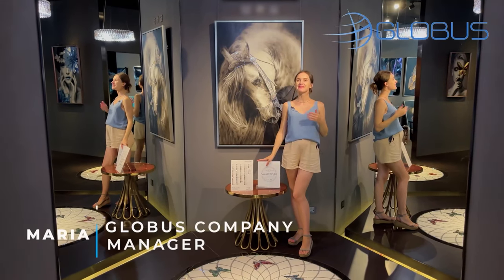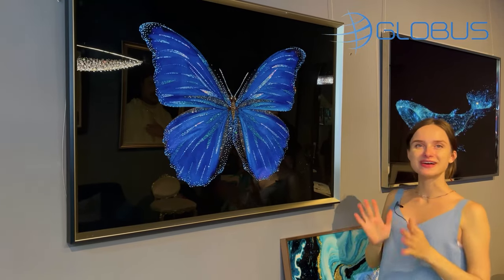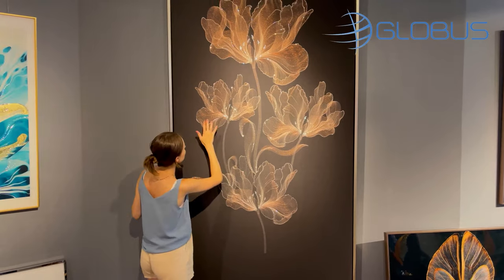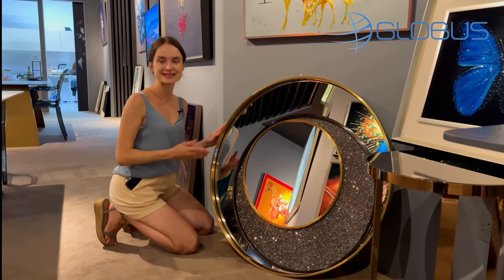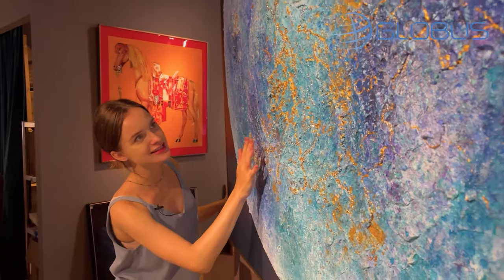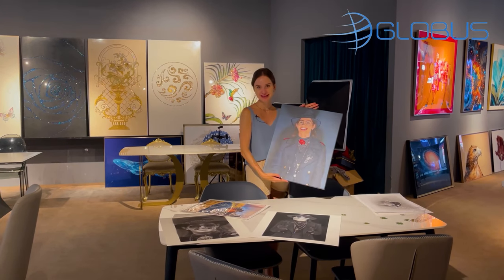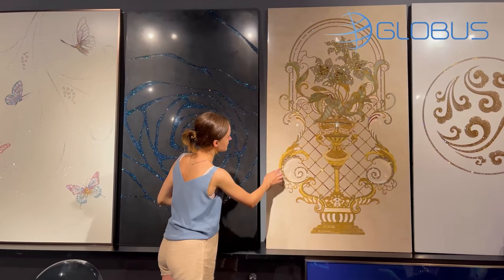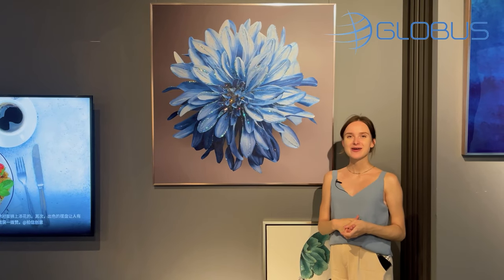Swarovski Crystal and Paintings: Your Own Home Gallery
The most fancy decor you can find: paintings, Swarovski crystal art and even customize such luxurious decor for yourself!

We will help you buy any goods in China and deliver them to your country.

Purchasing furniture from China is a great opportunity to save money and buy exclusive goods. Foshan City has more than 5,000 factories, and it is the center of furniture production in China. Foshan city is located only 20 kilometers from Guangzhou (Megapolis in southern China). Here you can buy any furniture for your personal needs, home, office, hotel, restaurant, bar, nightclub, etc. Our English-speaking managers have extensive experience in the purchase of furniture in China, perfectly oriented and we will make sure that absolutely none of your time will be wasted. Once the furniture is selected, we will make sure that the manufacturer has done everything in accordance with the order, after production we will make a quality check & attend to a loading container in person which will be supported by our photo report.